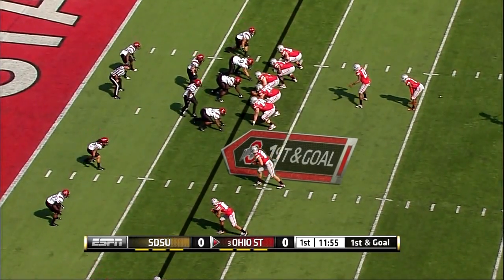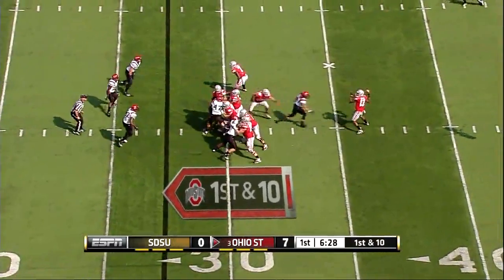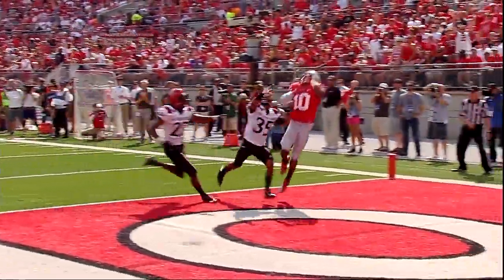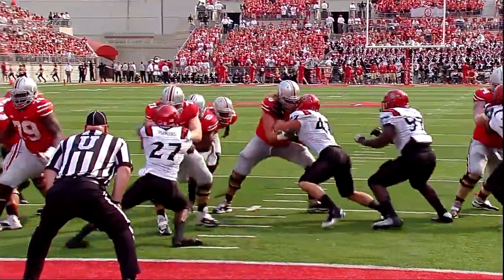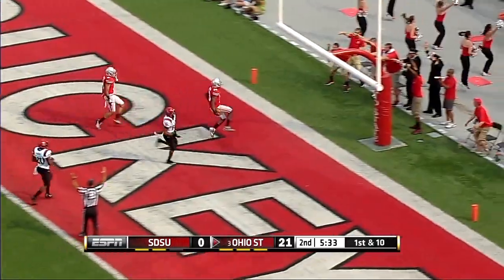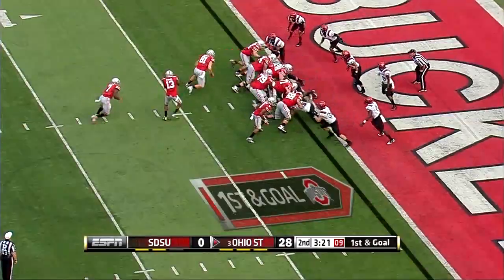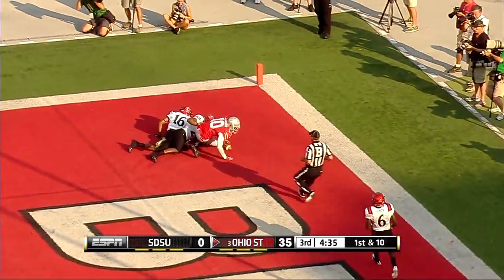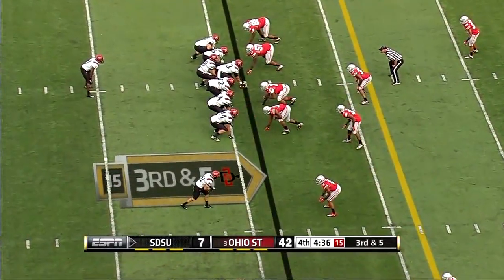2013 San Diego State at Ohio State Football Highlights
2013 San Diego State at Ohio State Football Highlights